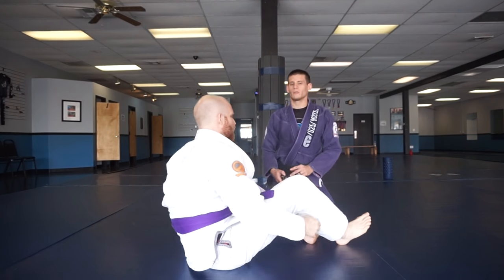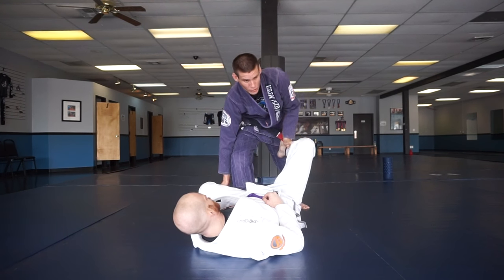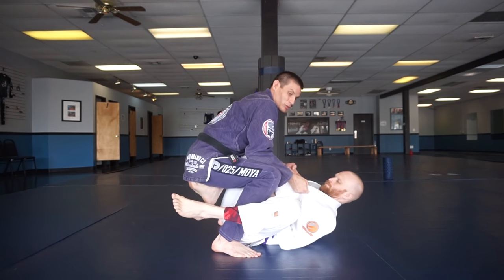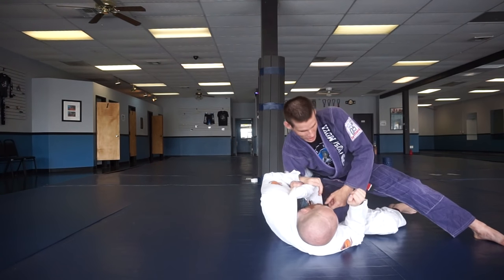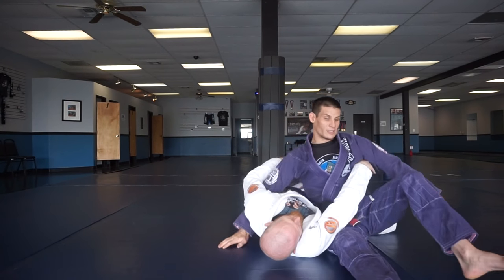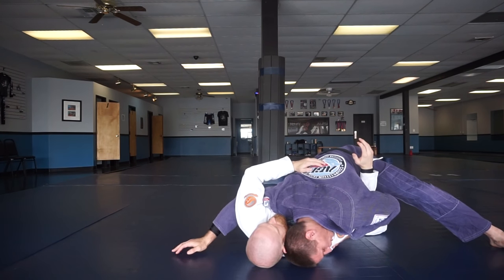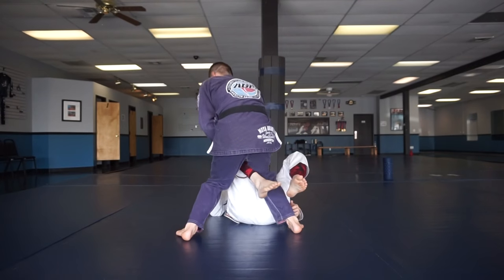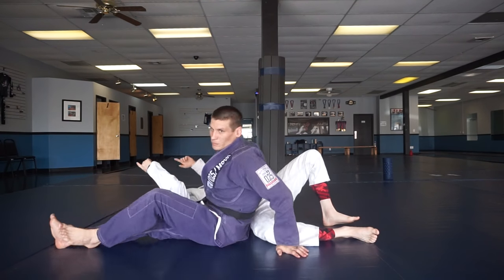Head Quarters | Knee Slice Pass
Coach Matt shows a knee slice pass from the headquarters position.